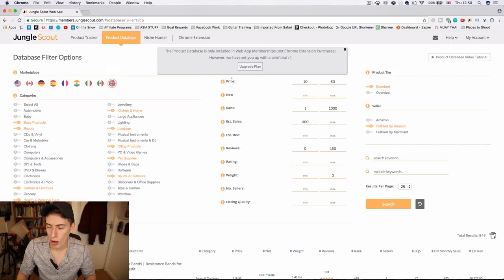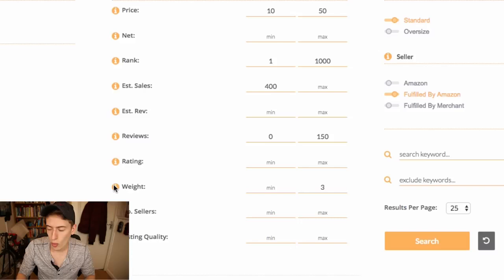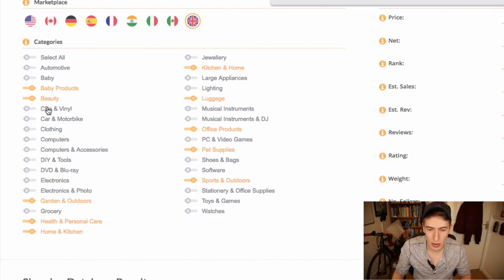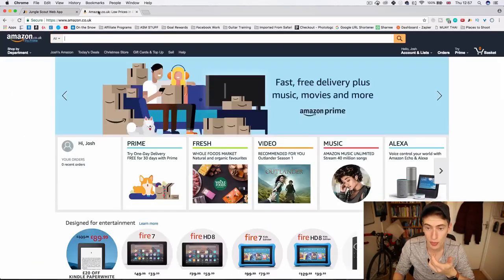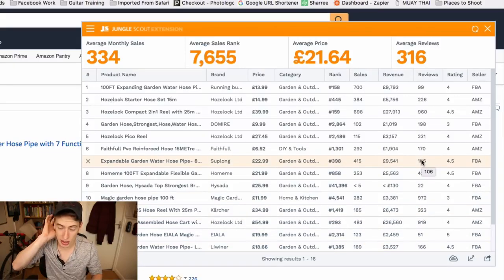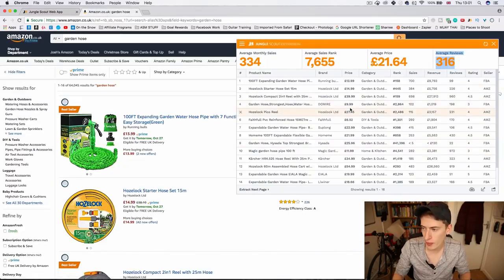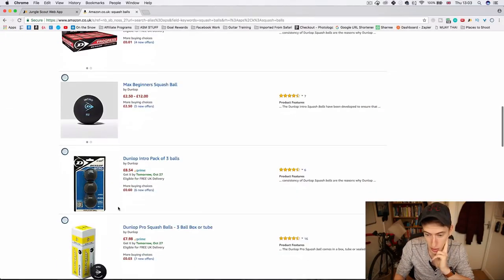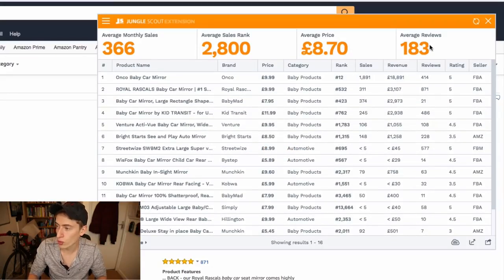how to find product on amazon and make huge money online